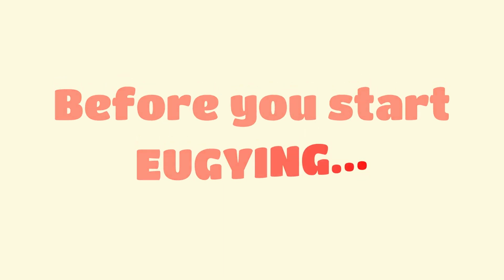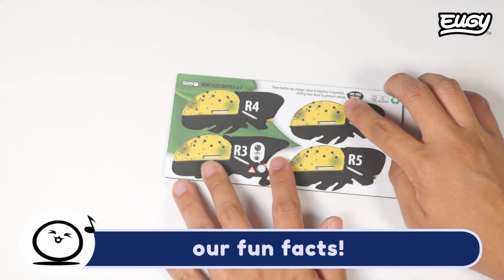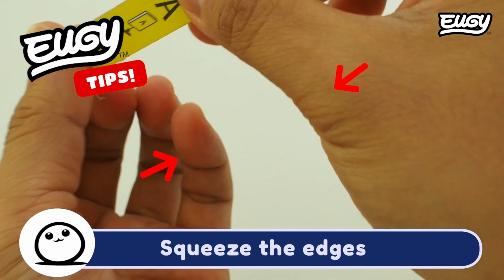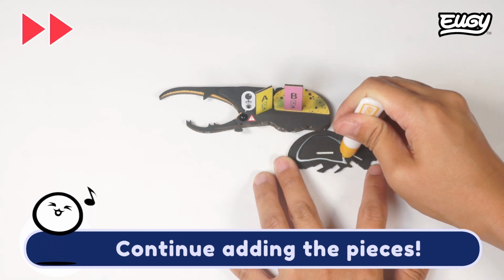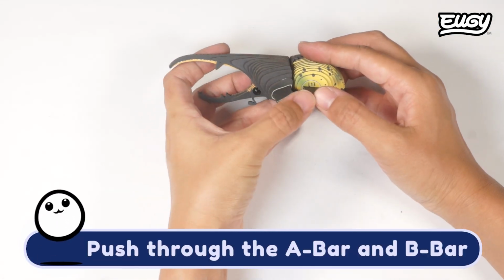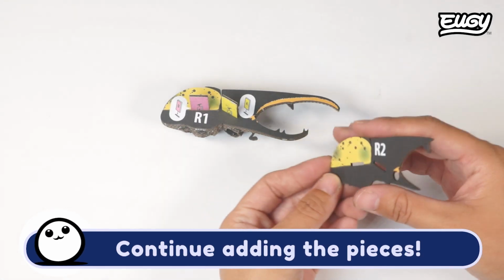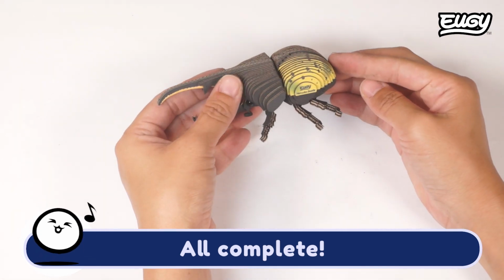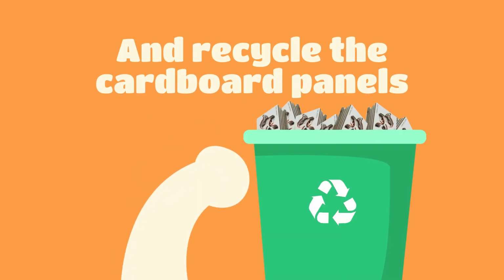How to make: 112 Hercules Beetle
Watch and build with us at the same time!

Kids and adults: watch how easy it is to build your EUGY.